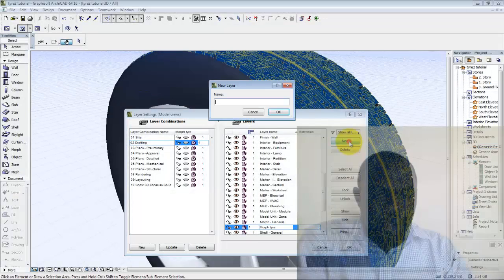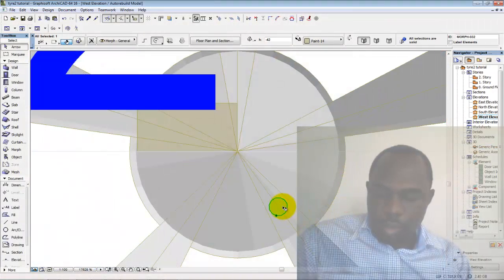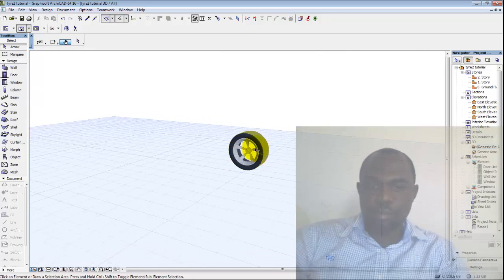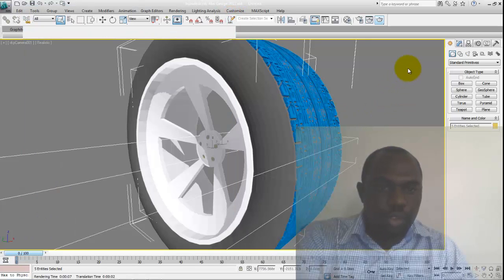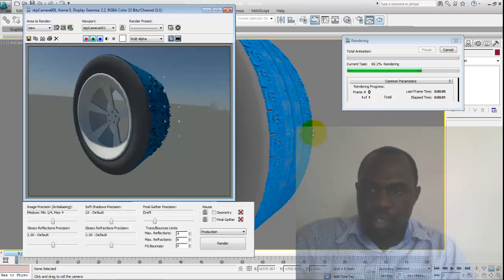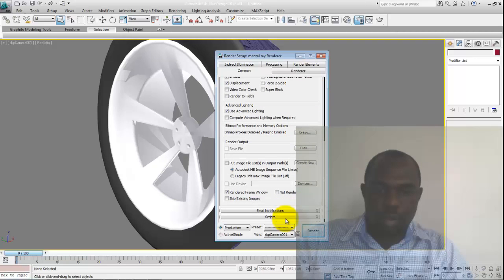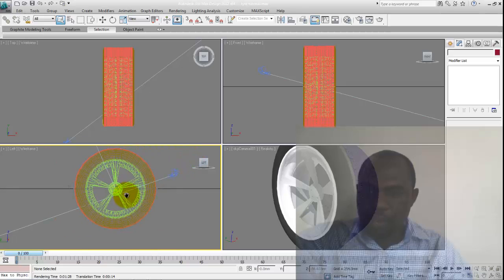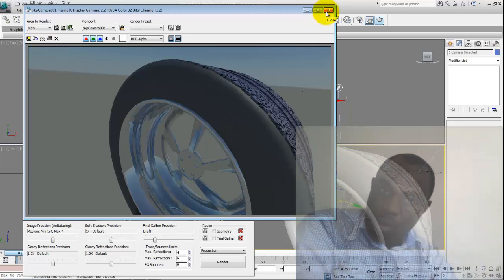ArchiCAD_16_Morph_Car_tyre_part_three OF 3.mp4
This is a comprehensive tutorial (PART THREE OF THREE)  on how one can effectively design a car tyre using the morph tool in ArchiCAD 16.

The model is then exported via .skp (sketchup file) to 3DS max design 2012 for final render.